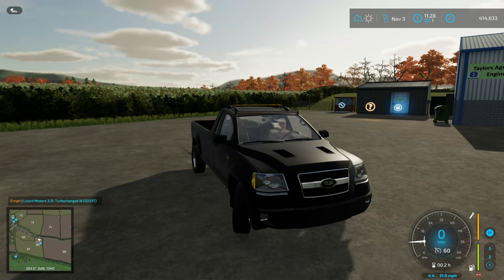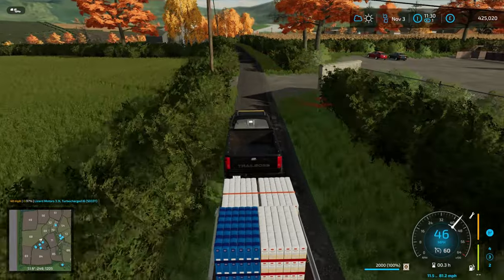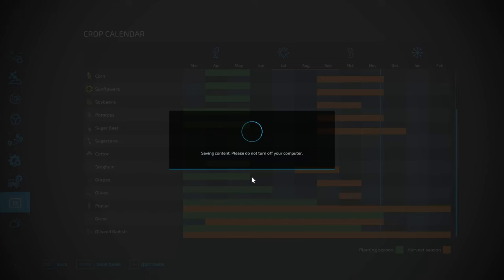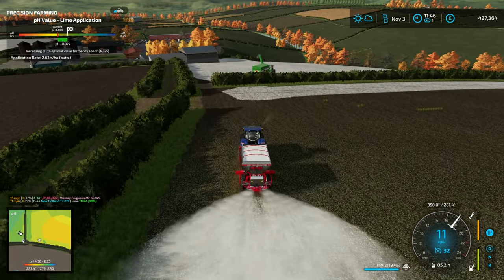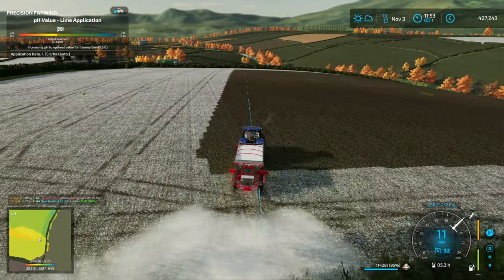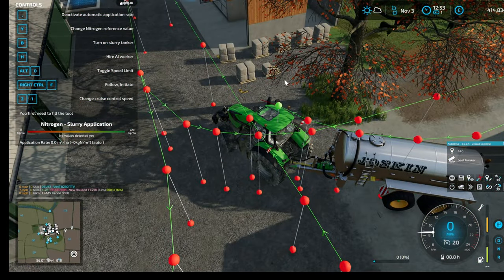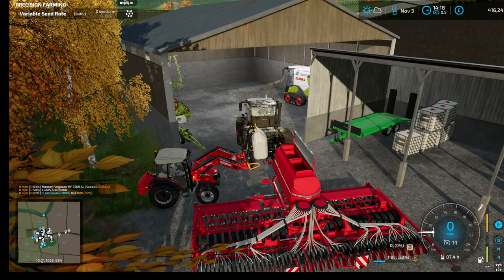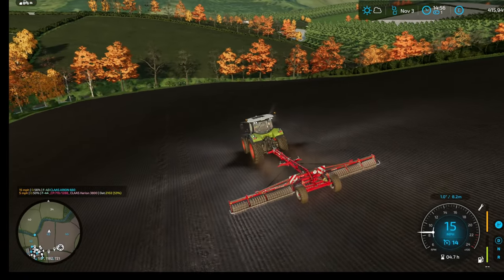FS22 - £10 million debt challenge - Greenlands - Ep 11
Getting a winter crop in and more precision farming